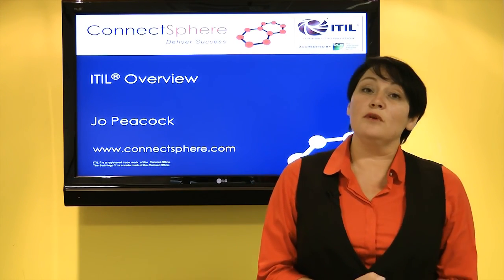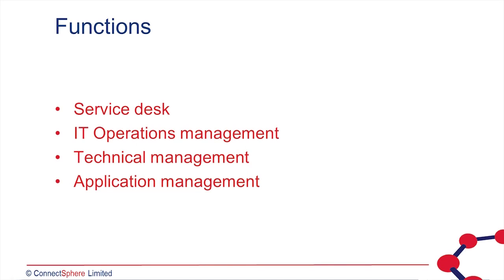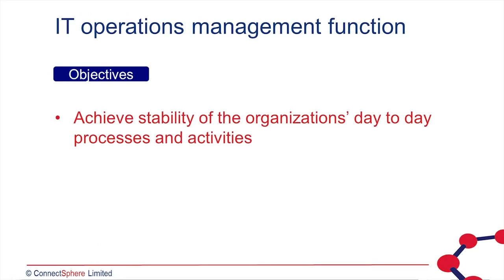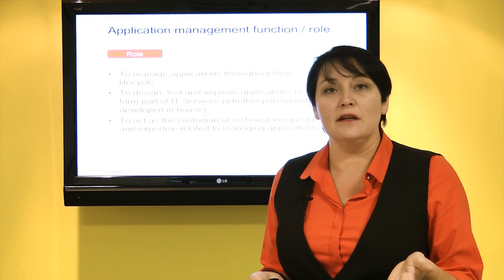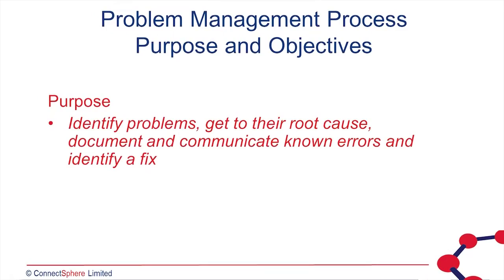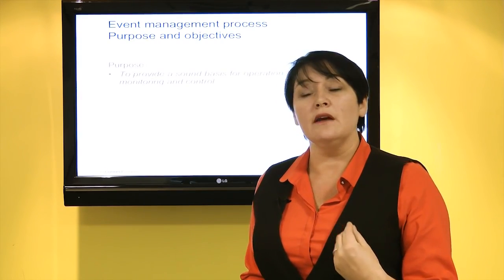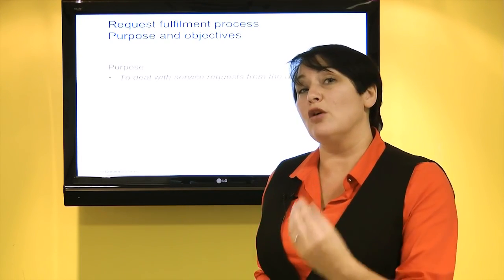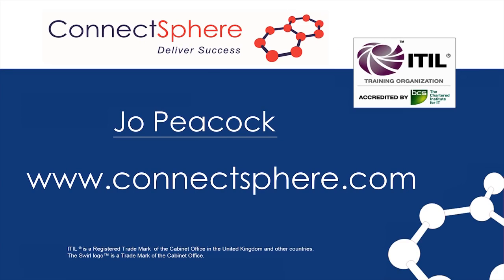Introduction to ITIL Service Operation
An introduction and brief overview of the 4th ITIL Lifecycle phase, Service Operation. This video can supplement your ITIL Foundation learning experience and serve as a study aid for the ITIL Foundation test.